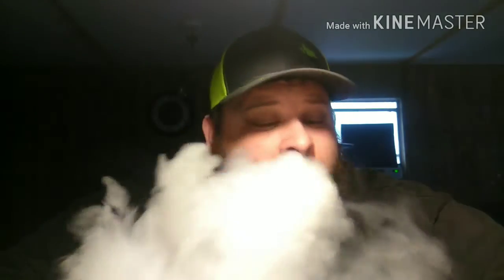Zeus 25mm RTA | Thoughts & opinions